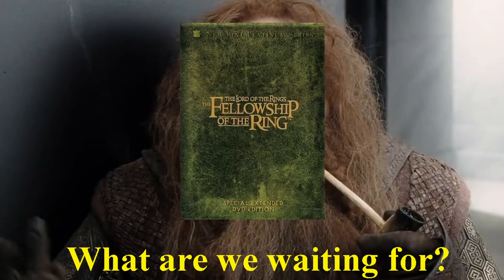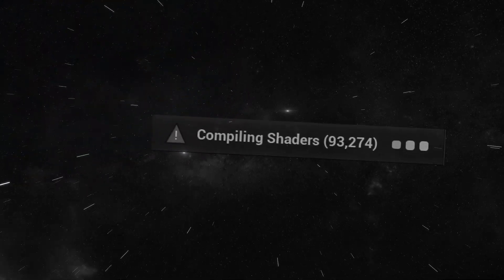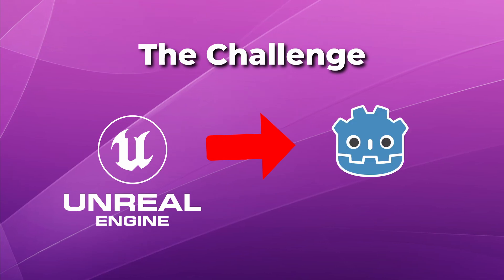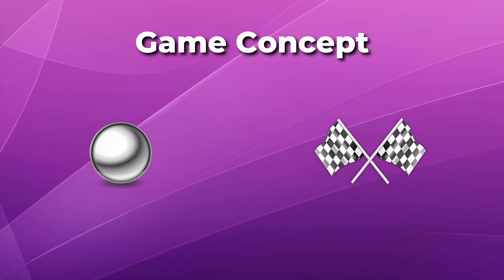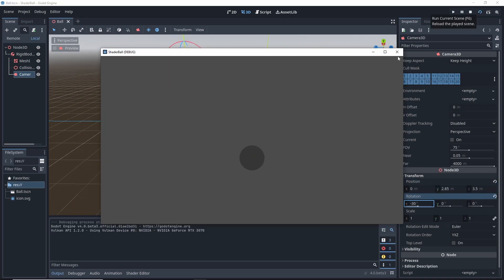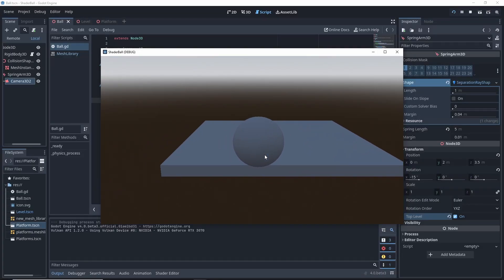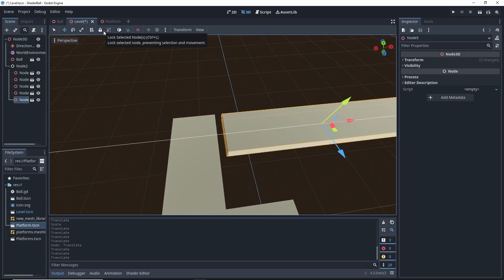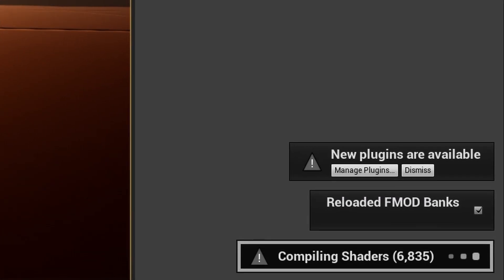I Built A Game in Godot 4 While Unreal Loaded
I try to build a basic 3D game in the Godot 4 while waiting for the shaders to compile for my Unreal 4 project.

If you've used Unreal Engine, you have probably experienced long shader compiling times when changing a project setting or opening a new project.

I recently needed to access an older UE4 project and had to wait nearly a half hour.

So I decided to see if I could build a small 3D game in Godot 4 while I waited.

Godot is a 2D and 3D engine initially released in 2014 and is currently awaiting a stable 4.0 release with additional features.

Resources